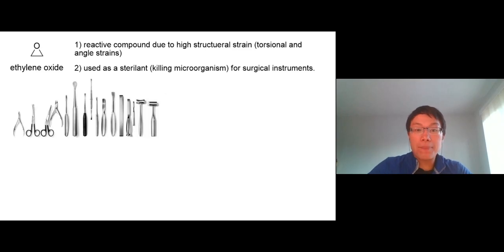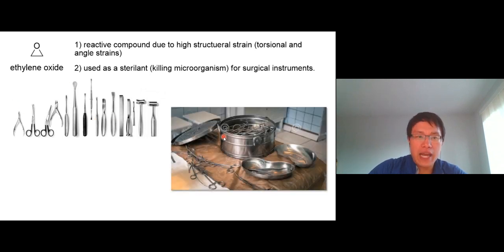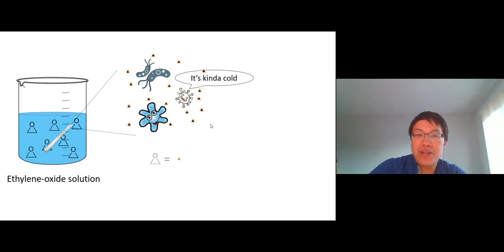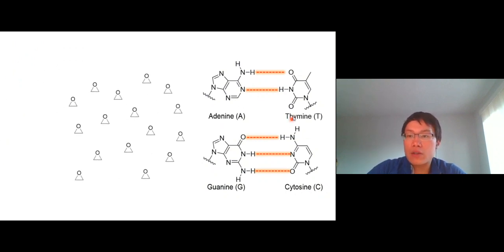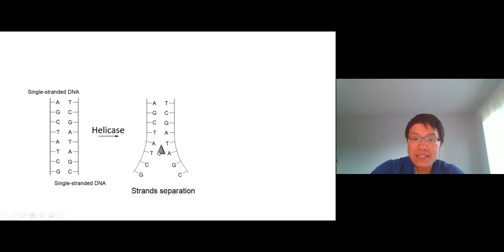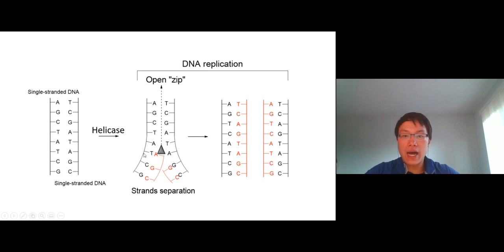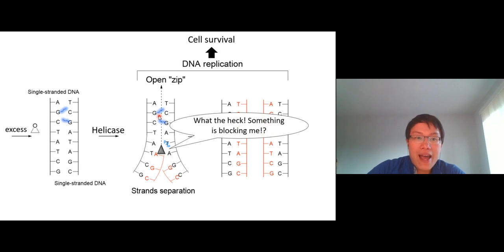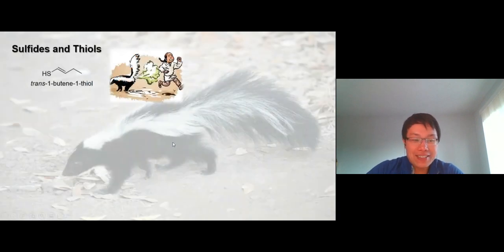Lecture Videos Ch13 12 Applications of Epoxides